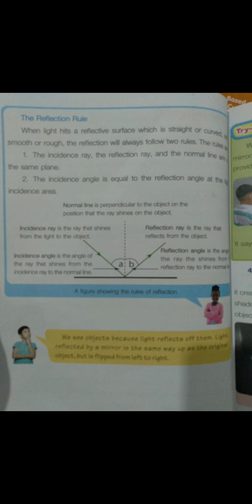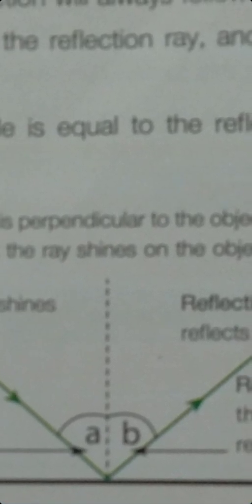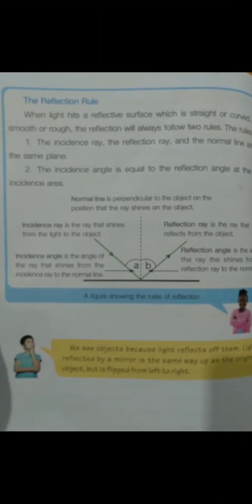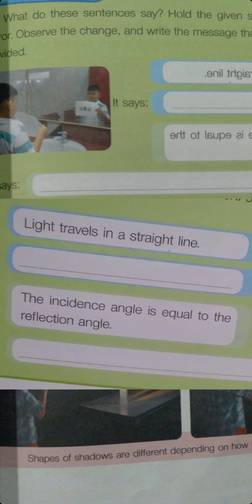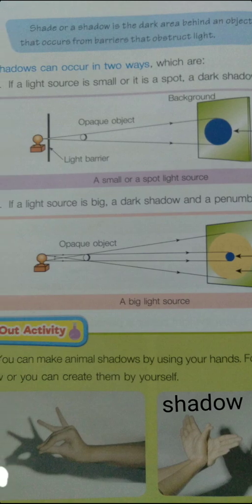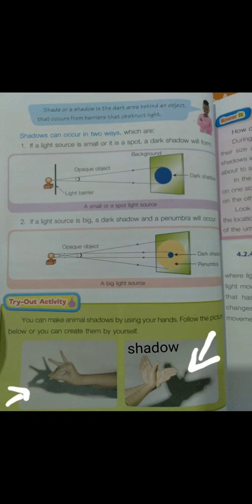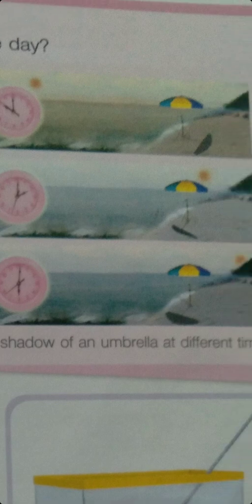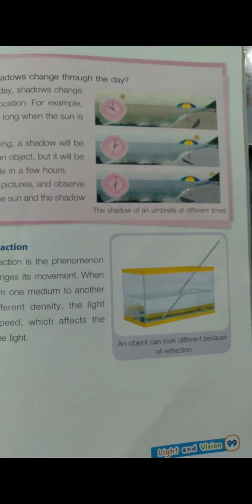p.4 science shadows